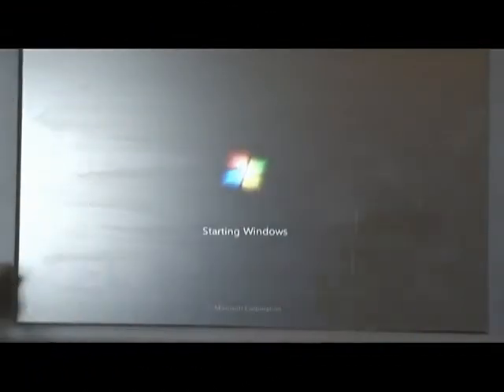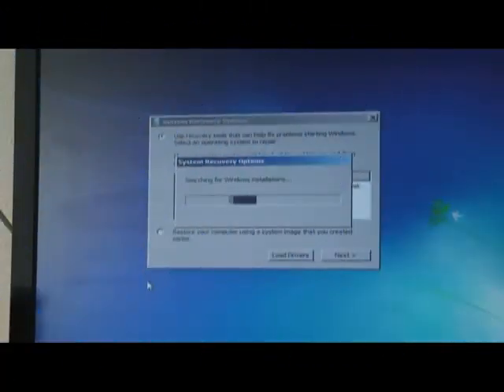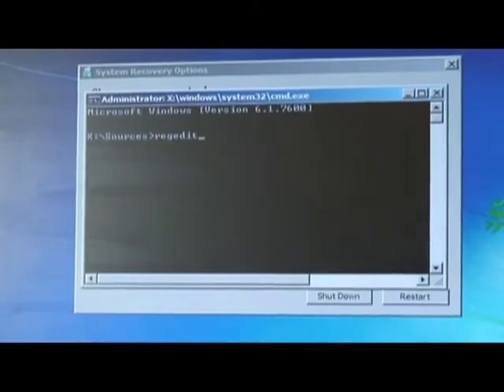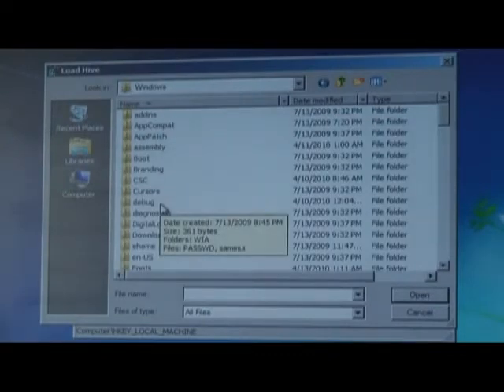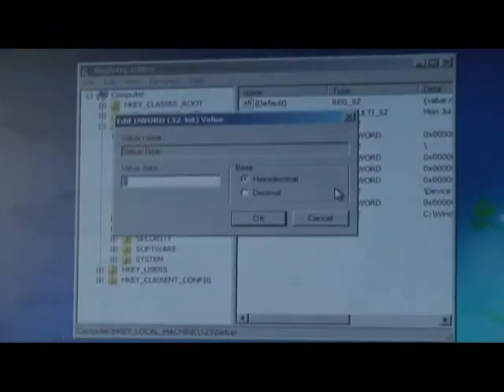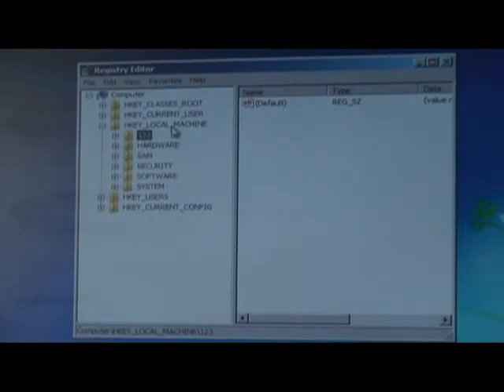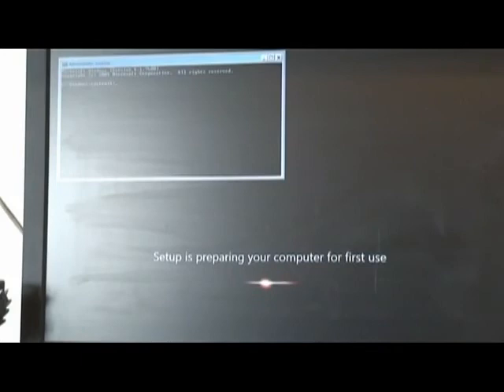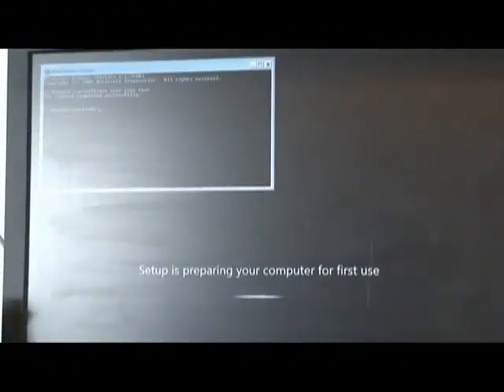how to reset windows 7 password - YouTube Muhammed amin Haramaya Univesity YouTube